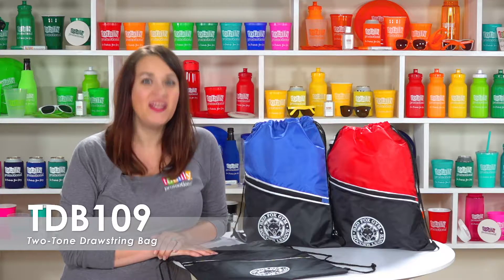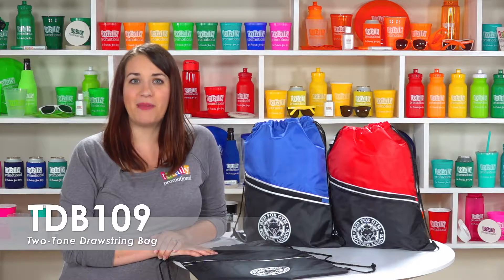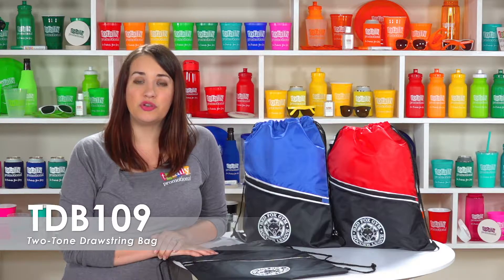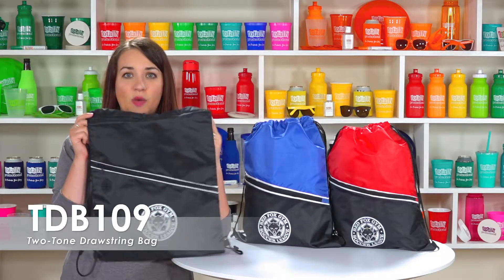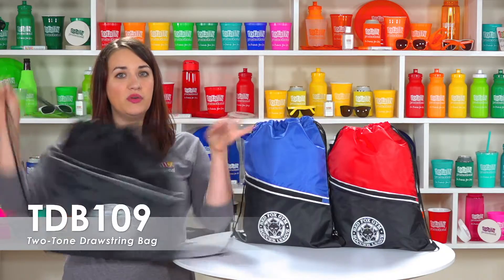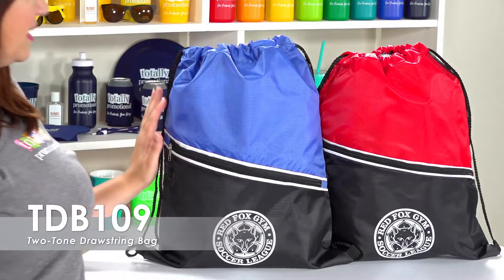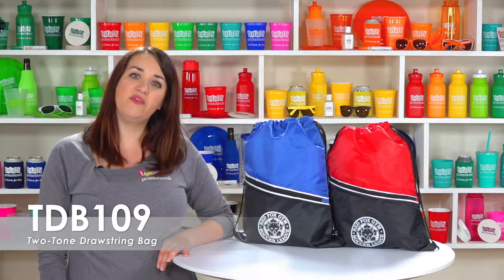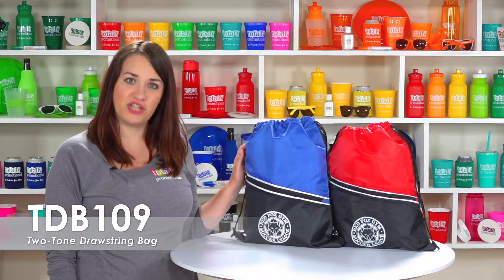Two-Tone Drawstring Bag | TDB109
Personalize our Two-Tone Drawstring Bag and bring your business name with you wherever you go! This item is available in many color options for you to choose from and is made from water-repellent polyester material. It measures 14 inches x 18 inches and includes a front zipper pocket with a built-in earbud slot.

TDB109 - Polypropylene Drawstring Bag

All Drawstring Bags

Totally Promotional

450 S 2nd St